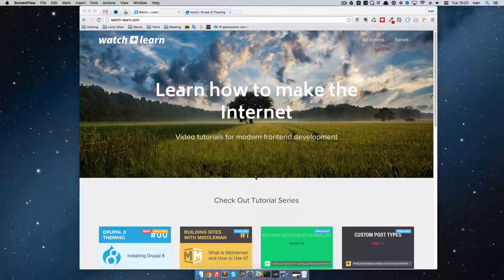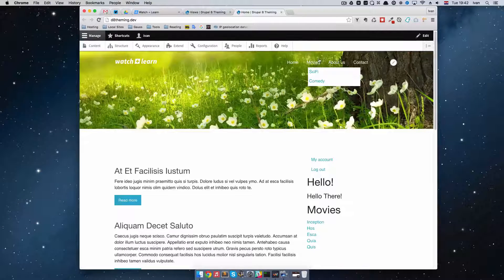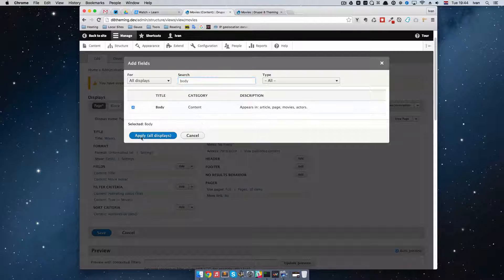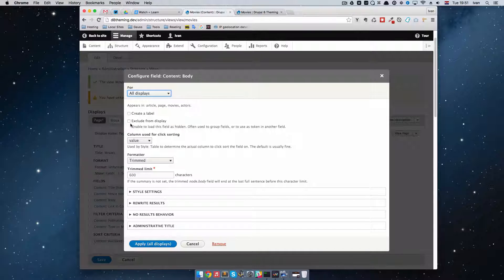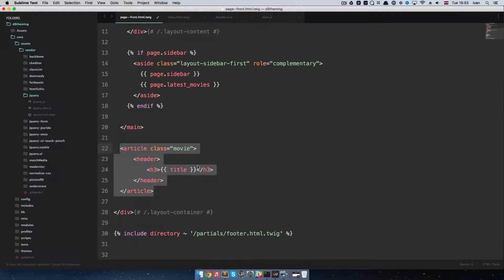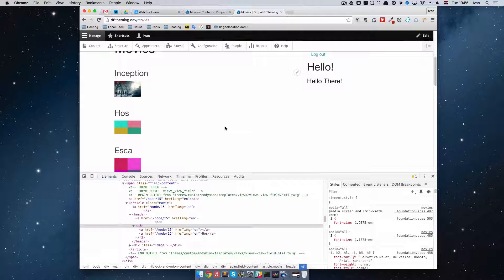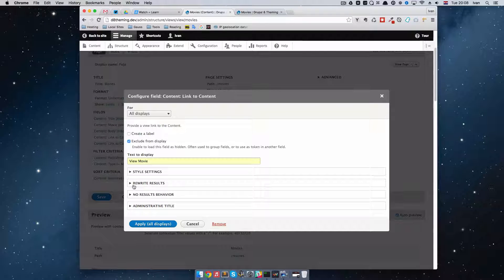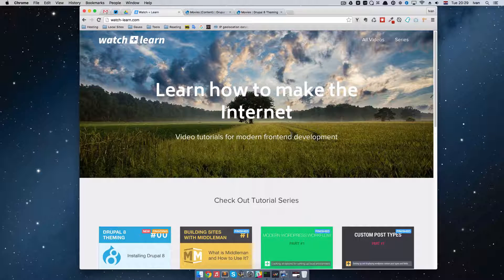Drupal 8 Theming - Part 19 - Rewriting Views Fields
In this last video of the Drupal 8 Theming series I'm going to show you how you can rewrite the output of fields that you use in your Views.

You will need to do this if you want to have specific HTML output of your Views fields for what ever reason.

We are going to change the output of our movies section. This is not really necessary on our site but there are some real life examples where that would be needed.

Also this is going to be last episode of Drupal 8 Theming for some time. Please leave your suggestions in the comments below for specific problems you might want to see in these videos. And I will do a video about it if I think it could help people.